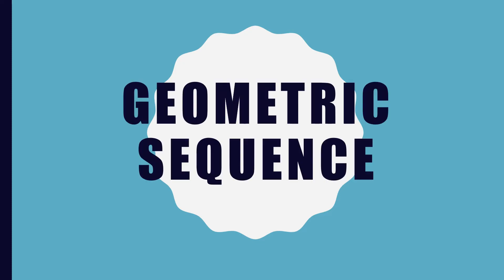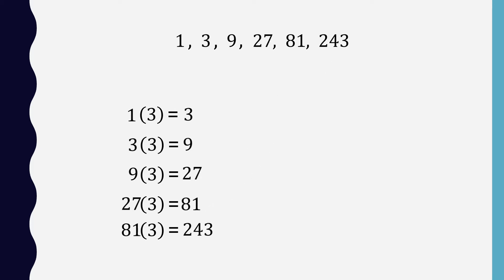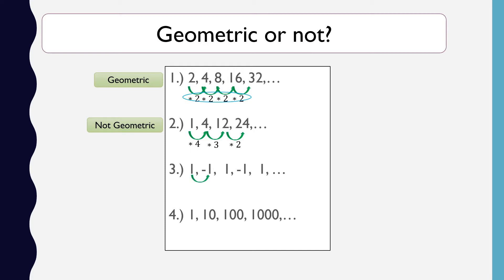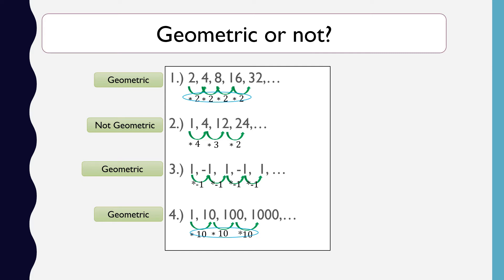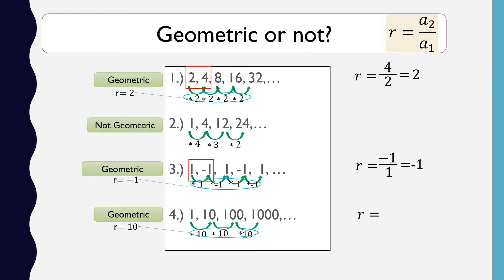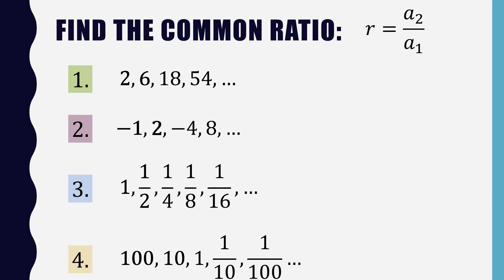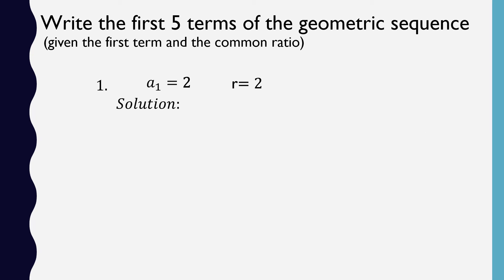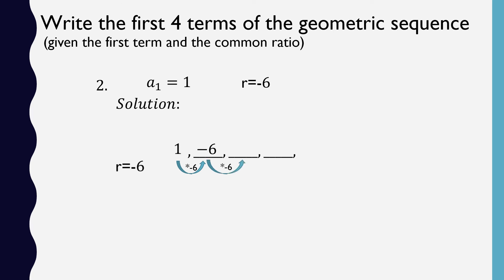Geometric Sequence | Grade 10 Math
This video will help you understand geometric sequence and terms associated to it such as common ratio and nth term.

00:11 What is Geometric Sequence
01:30 Geometric or Not
05:39 How to solve for the common ratio (r)
08:20 First n terms of a geometric sequence